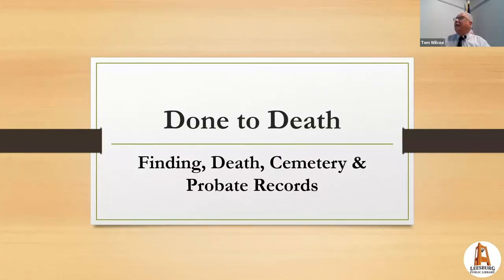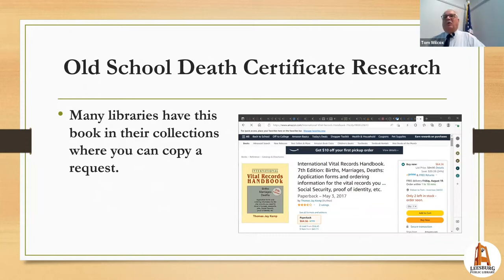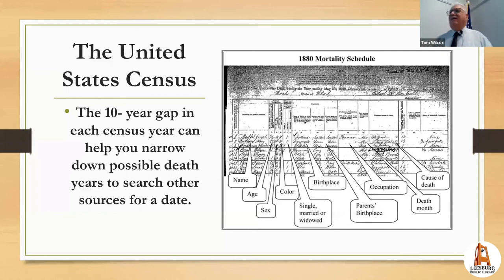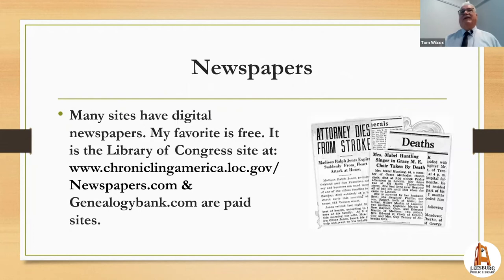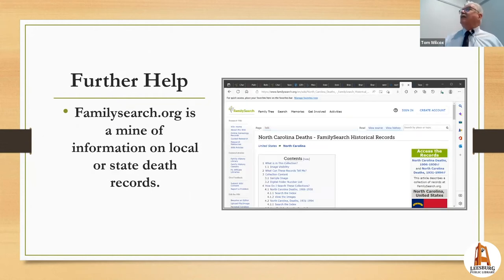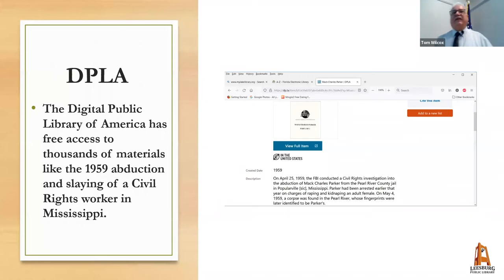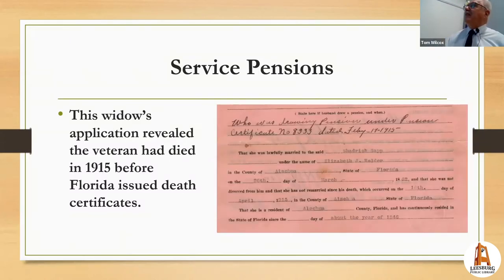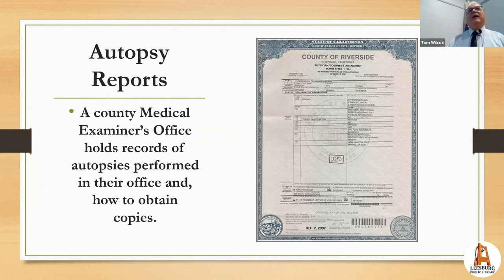Done to Death! with Tom Wilcox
Tom Wilcox presents genealogical sources you can use to find out death, cemetery and obituary information on your ancestors.